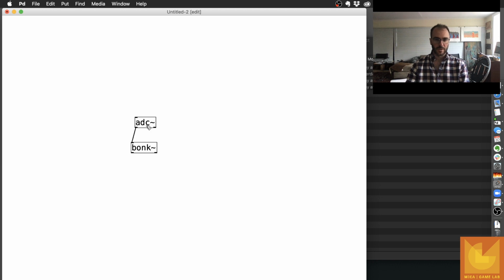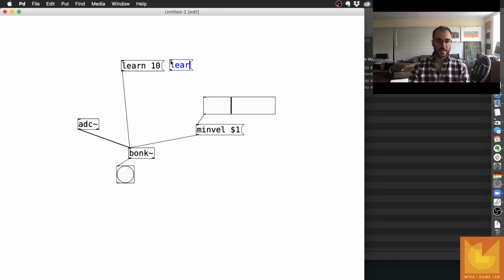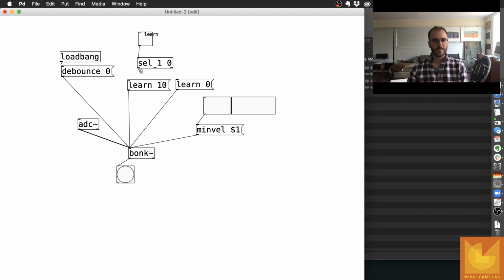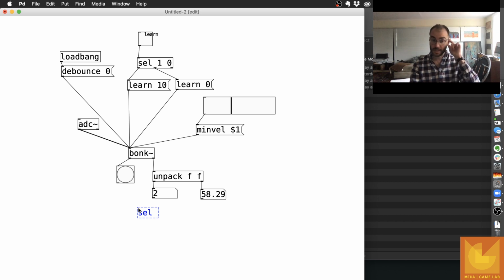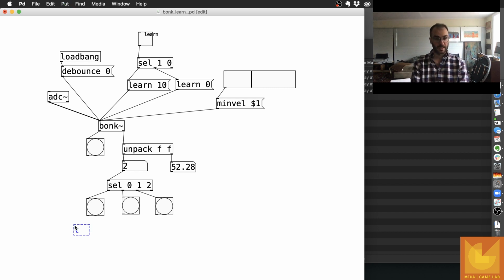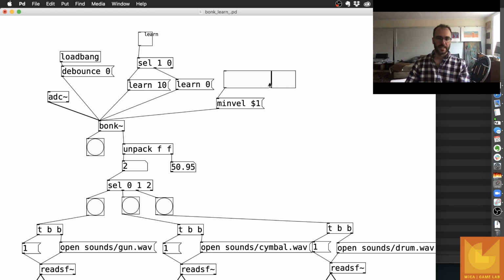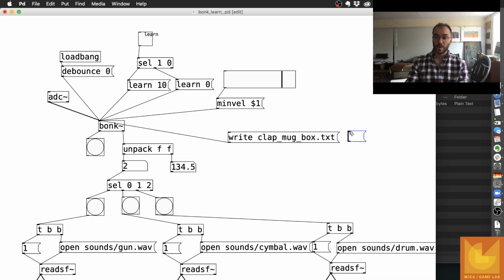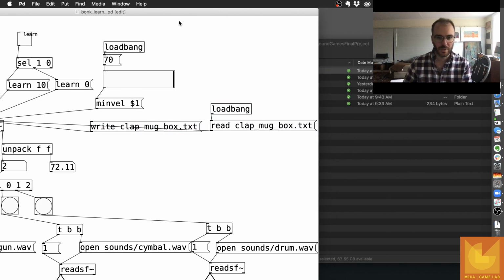How to use "learn" with bonk~ in Pure Data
Showing how to teach the bonk~ object to listen out for different sounds, and trigger different things accordingly. So you can, you know, trigger a gunshot with a clap and a drum with a box, or something.